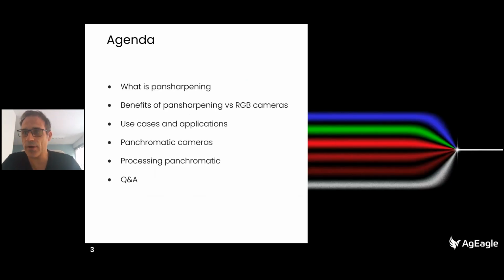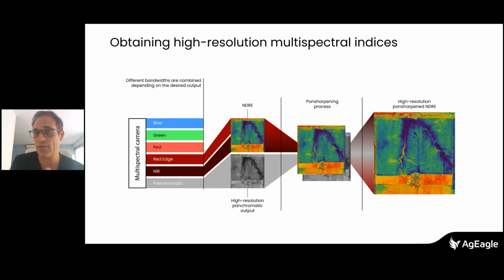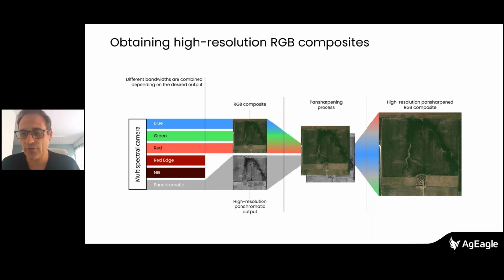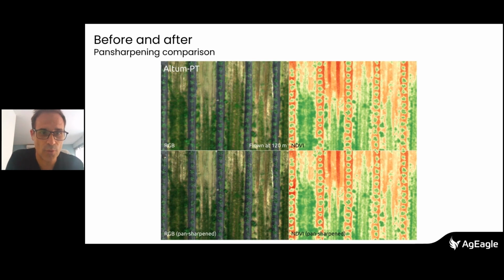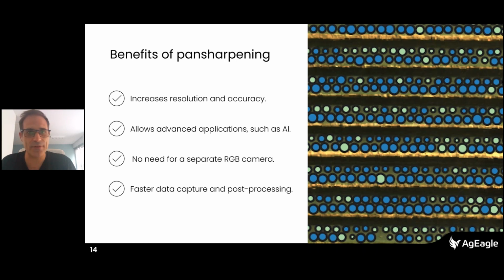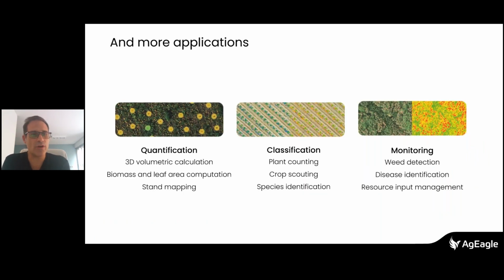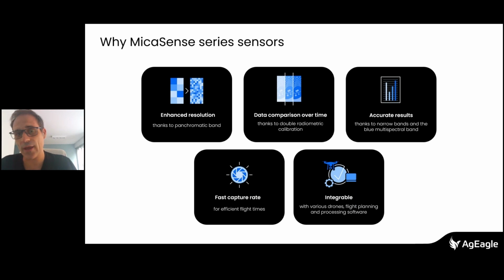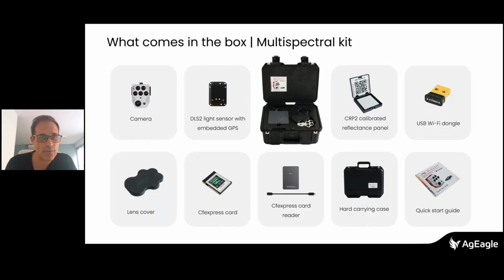How to achieve high-resolution multispectral and RGB composites with pansharpening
Explore how panchromatic sharpening (pansharpening) enhances the resolution of aerial data, producing more accurate outputs for research, agriculture, forestry, and advanced applications.

Video chapters:
00:00 - Intro
03:37 - What is pansharpening and benefits
21:42 - Use cases and applications
26:11 - Panchromatic cameras
29:50 - Q&A